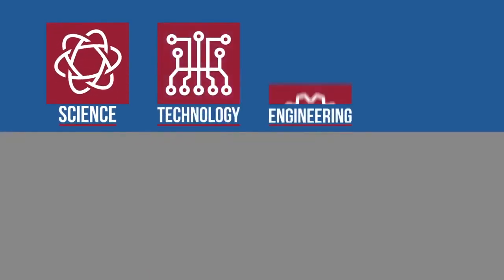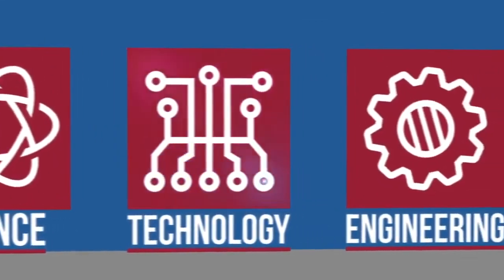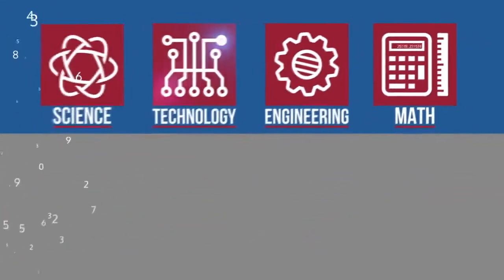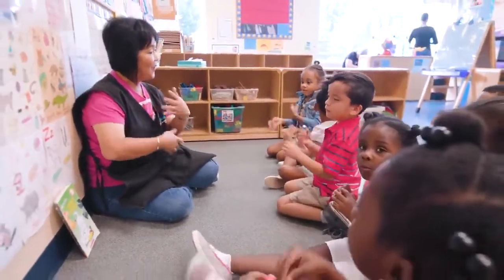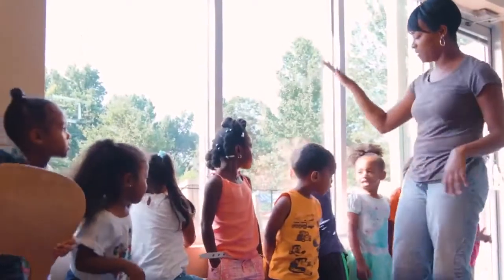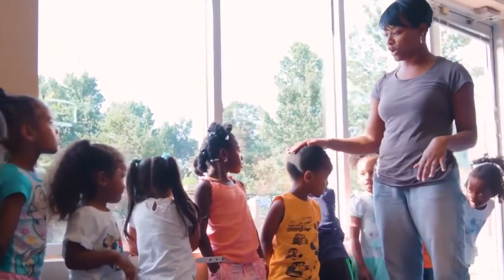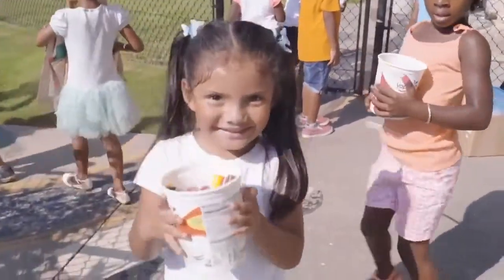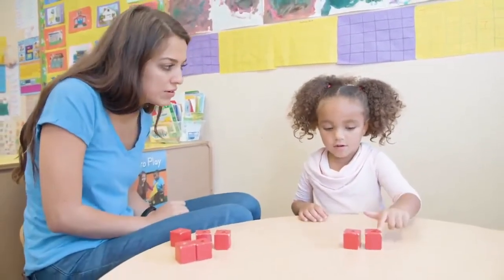Early Learning: STEM - Math